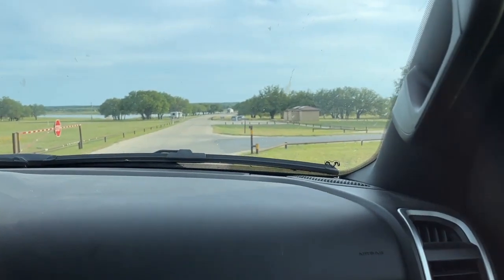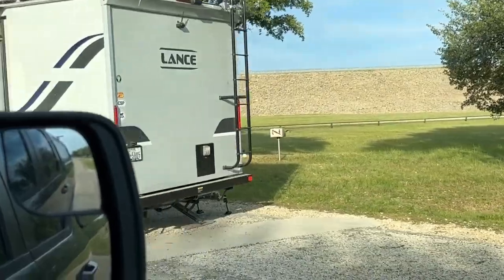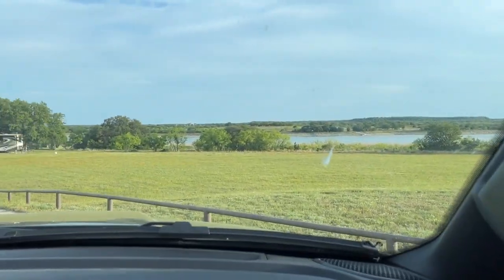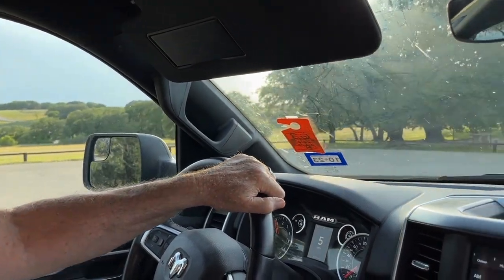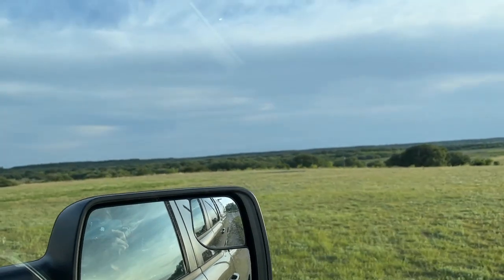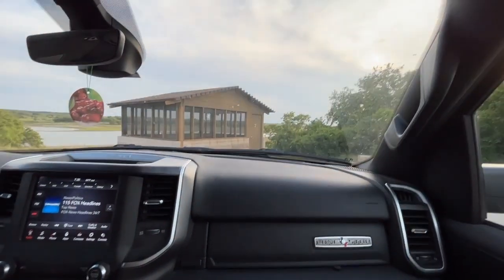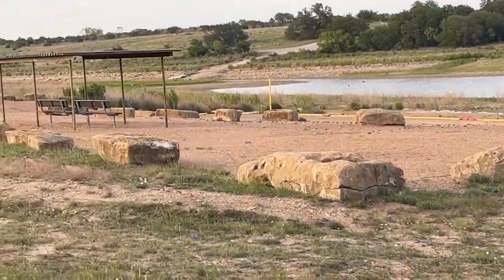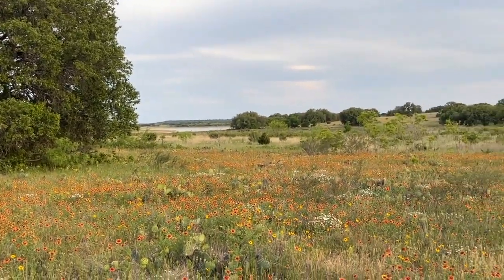Hords Creek Lake Campground in Coleman, Texas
Located approximately 8 miles west of Coleman, Hords Creek Lake is one of Texas' most pretty little lakes. The lake is surrounded by beautiful oak trees and offers many activities to all those who enjoy the outdoors. There is a park on each side of the lake, each providing roughly 60 campsites, all standard with water and electricity. The lake also provides premium sites including those with screened-in picnic tables, sewer sites, double sites, and even 50 AMP breakers. The lake also provides shelters for those without travel trailers. Away from your campsite, the lake provides an excellent place to fish or ski. Stocked with largemouth bass, crappie, channel catfish, blue catfish, flathead catfish, and bluegill, there is something for everyone. If you are looking to relax in a peaceful environment or looking to get out there on the lake, Hords Creek is your spot!